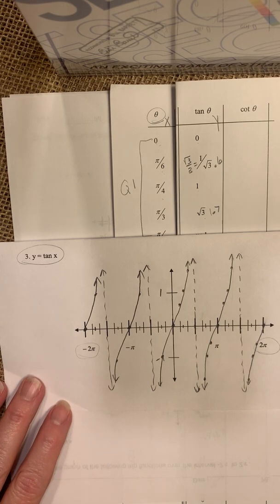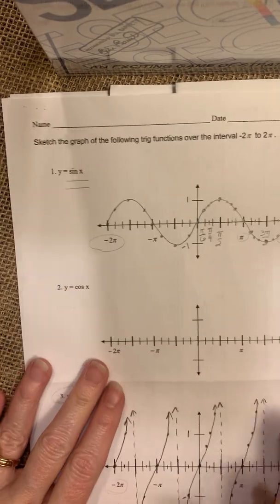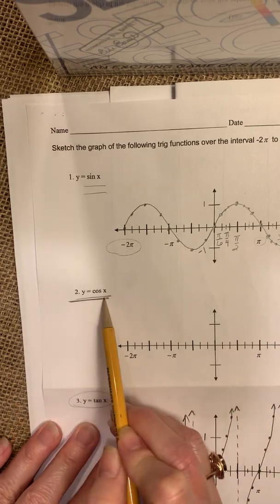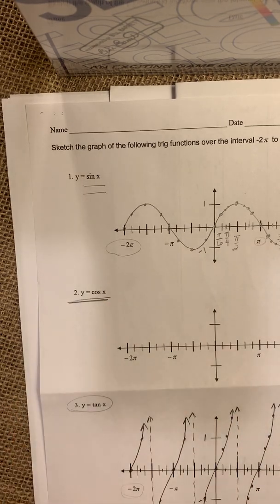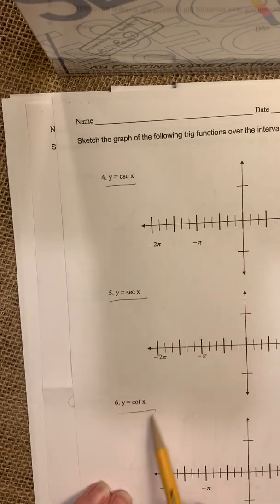Trig graph tan